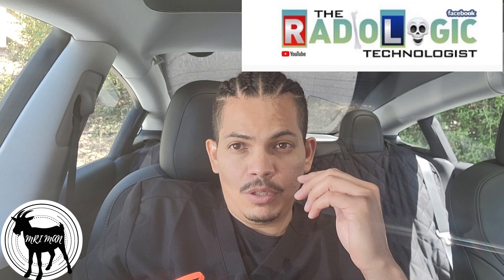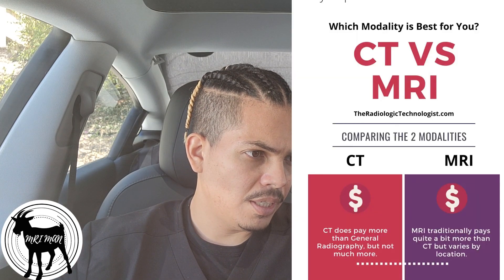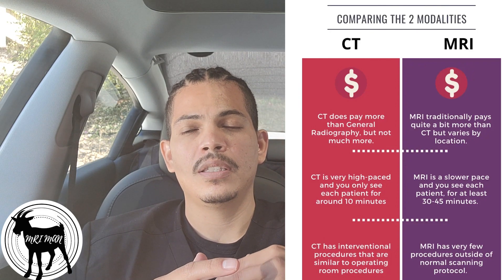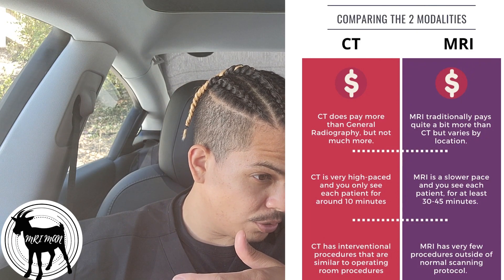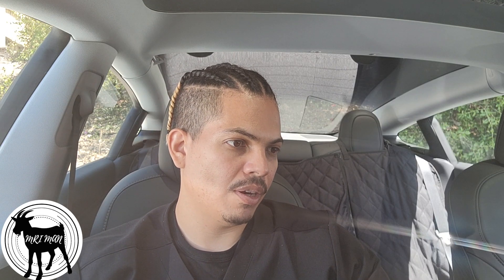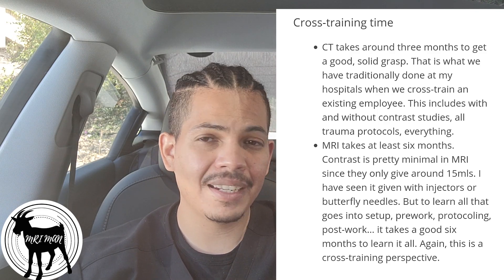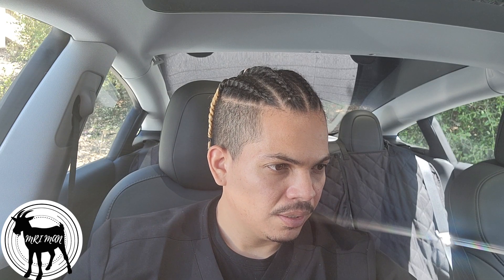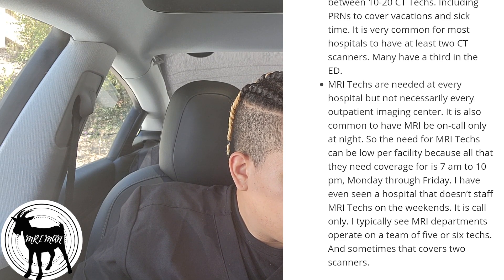What are the differences between a MRI Tech and CT Tech ? | Which Career is for me?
He is a senior in high school and he is wondering what are the differences between a MRI technologist and CT Technologist. He is thinking of going to school for one of these modalities or both!  This is a deep question and we can go on for hours. I brake down some of the major points. Below is the article I reference.

MRI study and reference books I recommend
MRI in Practice 5th edition

Hand book of MRI scanning

Figs pants

Figs Top

Equipment
Cannon M50 Camera